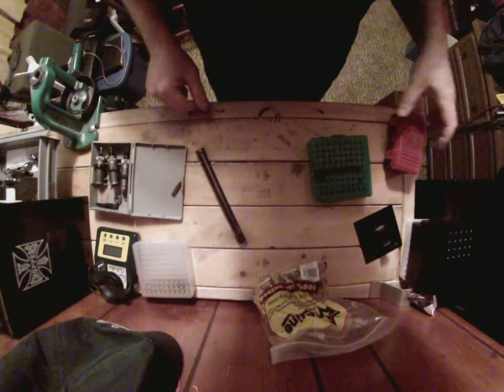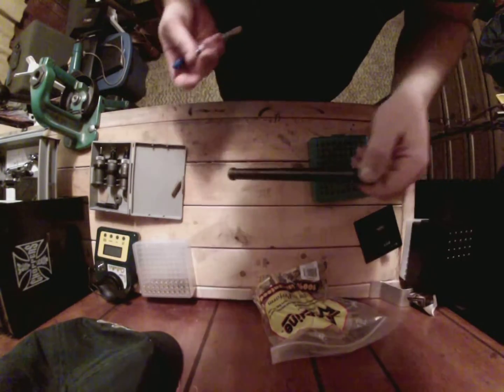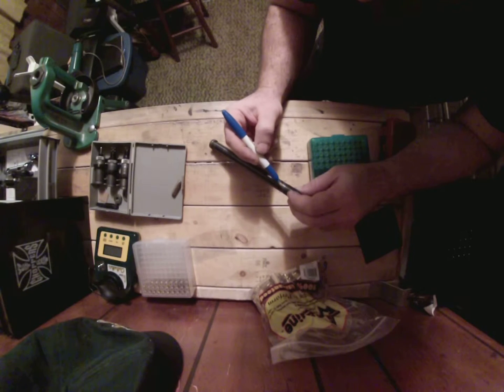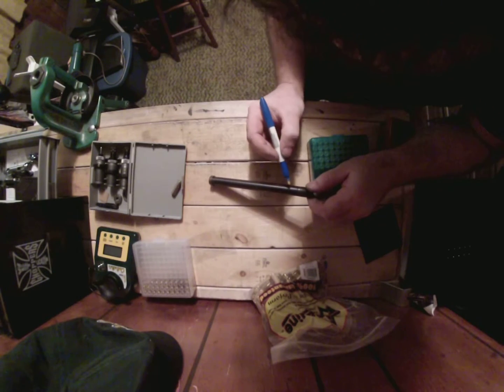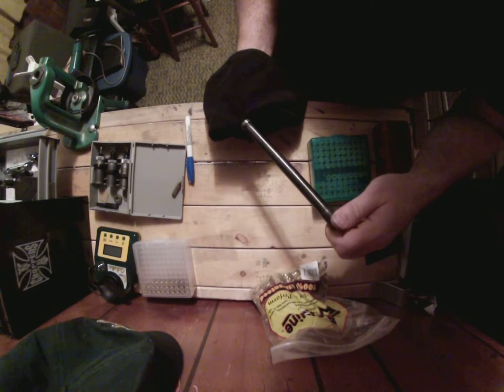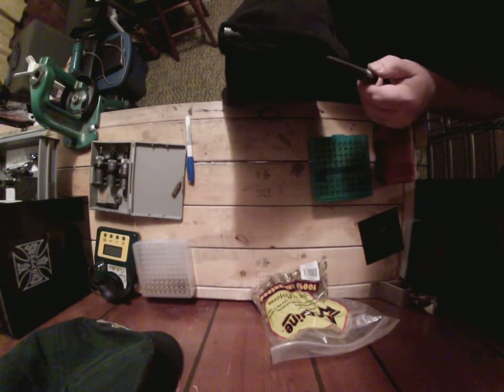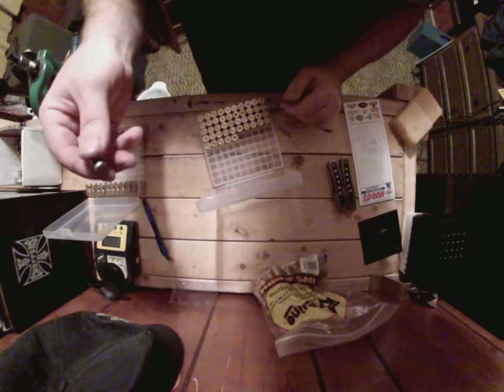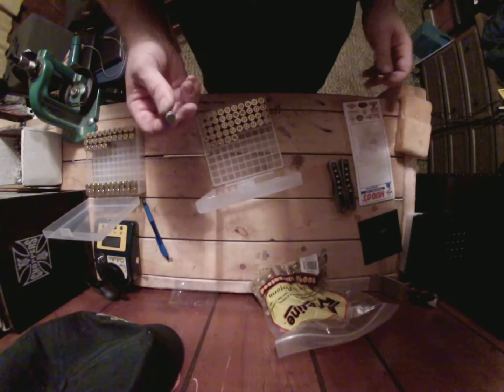table time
just a little extra shit from the weekend